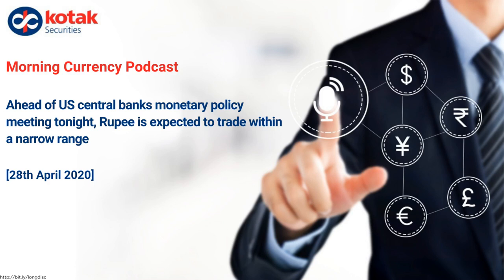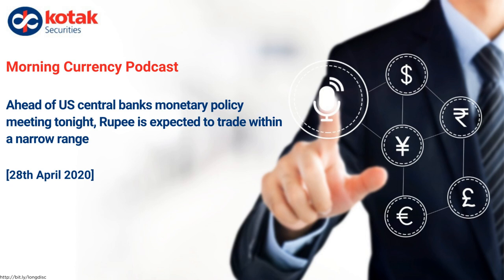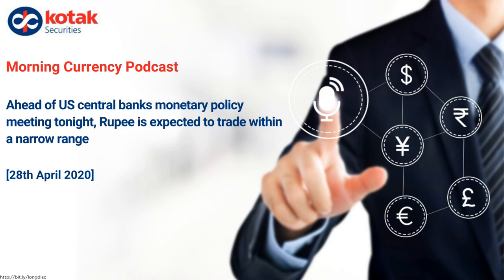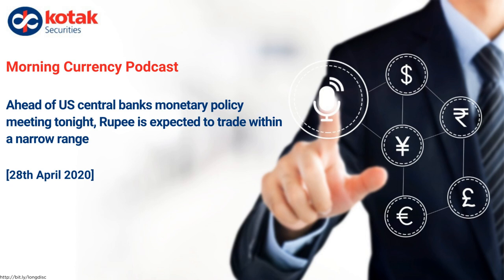Morning Currency Podcast - 28th April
Ahead of US central banks monetary policy meeting tonight, Rupee is expected to trade within a narrow range.